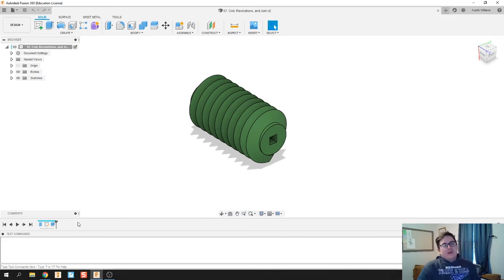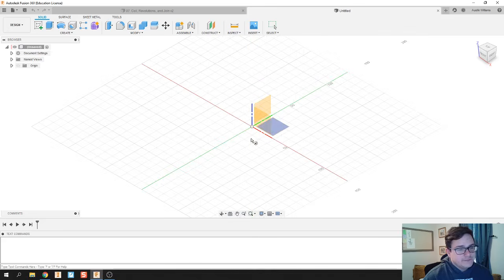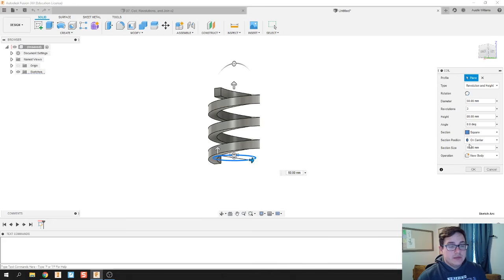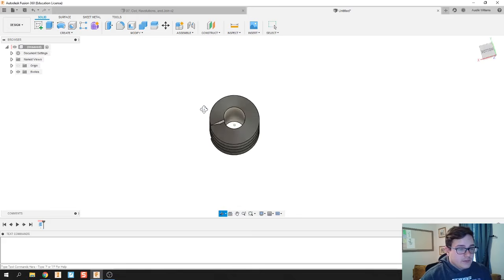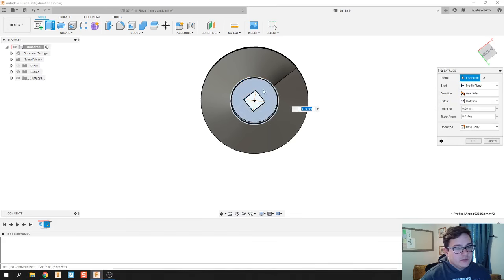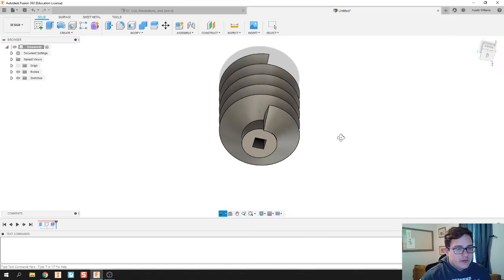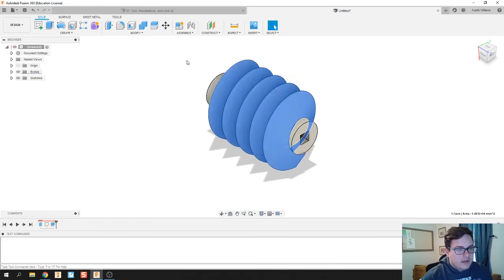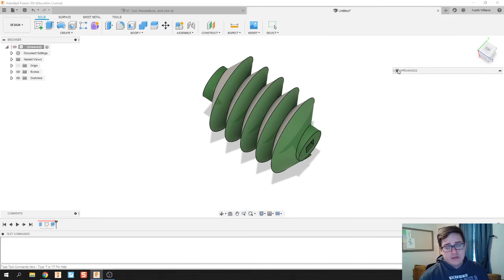Coil, Revolutions, and Join - Day 7 of 100 Autodesk Fusion 360 Journey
The use of these videos is to guide a self-taught individual on how to use Autodesk Fusion in an engineering classroom. This video teaches you how to use coil, change the properties of a coil, and join new material.